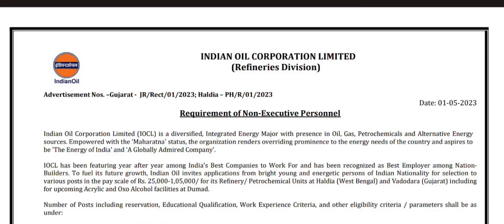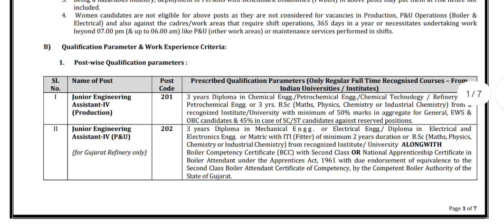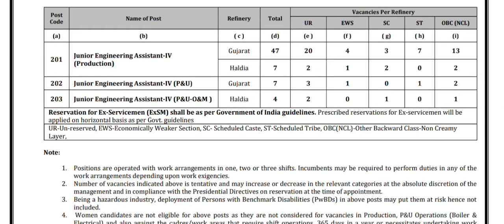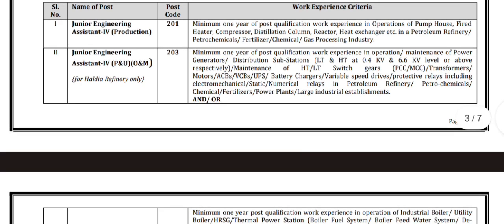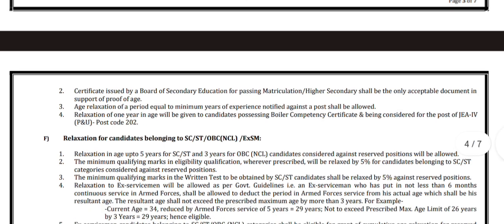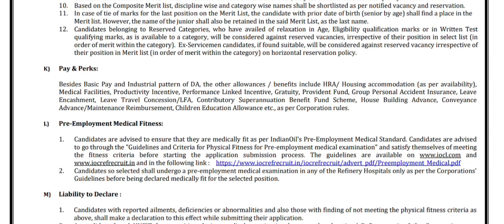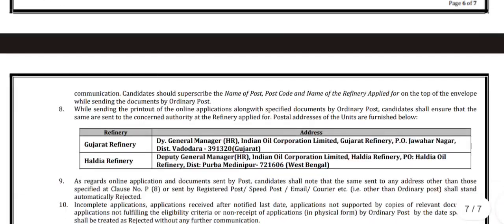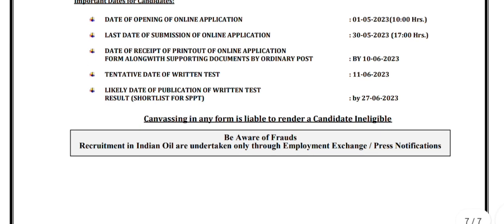IOCL Recruitment ।। B.Sc Chemistry, Physics, Maths and different Engeeneering discipline may apply 😊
IOCL Recruitment in various posts in Gujrat and Haldia refineries.
B.Sc Chemistry, Physics, Maths and different Engeeneering discipline with 50% marks may apply. One year relevant experience is required.